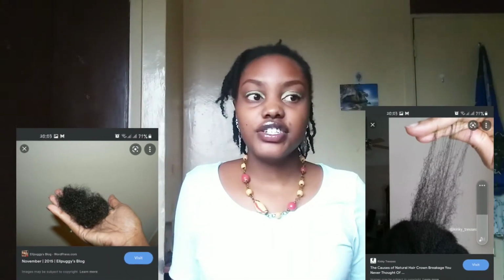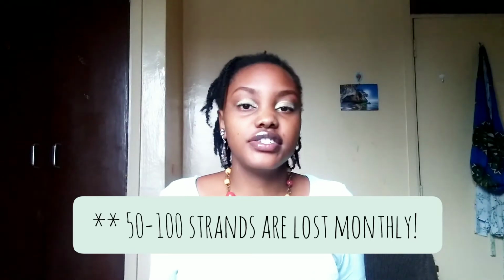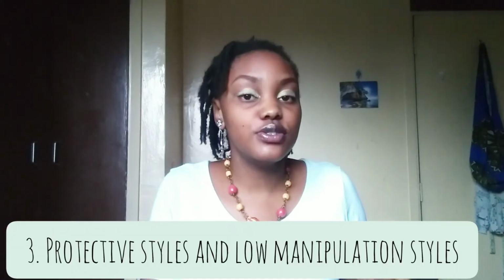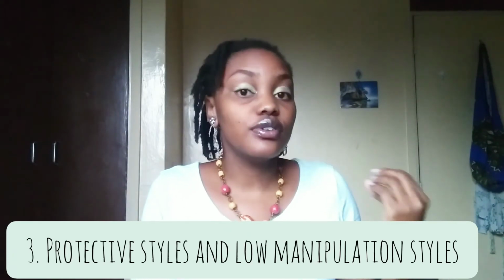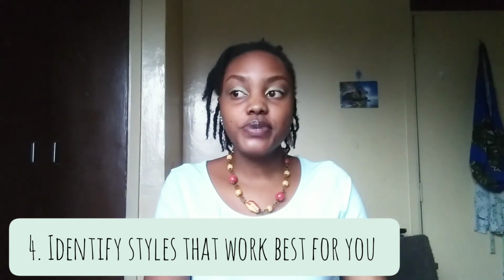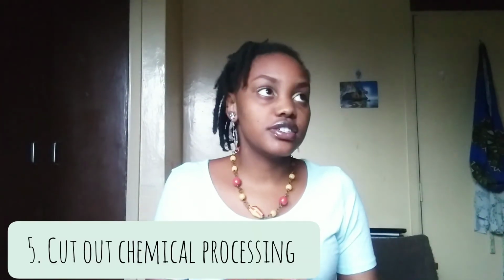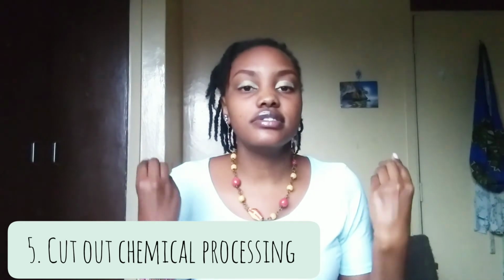Hair Breakage & Hair Shedding 101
Hey 🤍
Video contains a detailed distinction between hair shedding and hair breakage. I also explained the causes of excessive hair shedding and Hair breakage, which are forms of hair loss.
Video also contains tips on how to minimize hair loss in general!

GIFS & IMAGES derived from Google ; not originally mine!